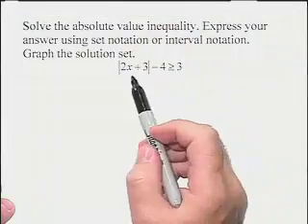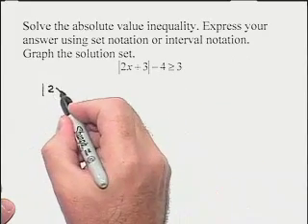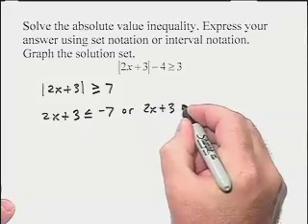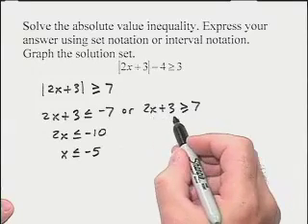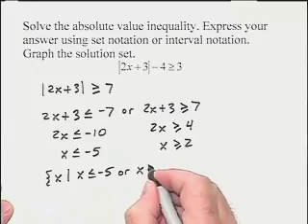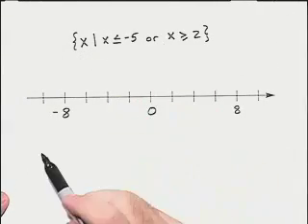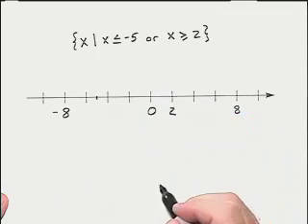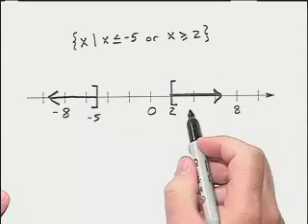Ch2 #16 ChapterTestPrepVideos Sullivan Precalc UC Concepts 3e